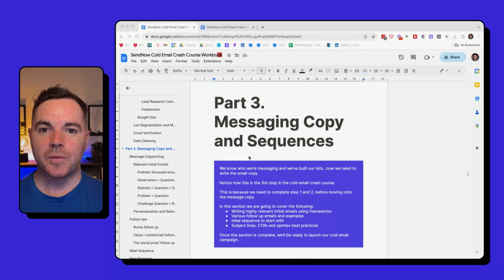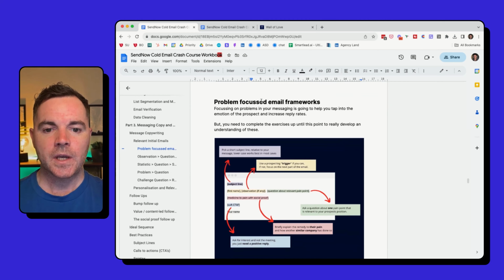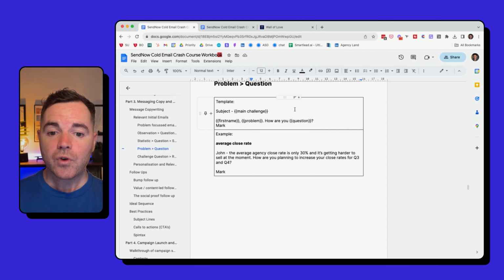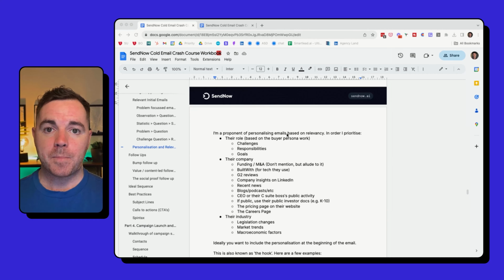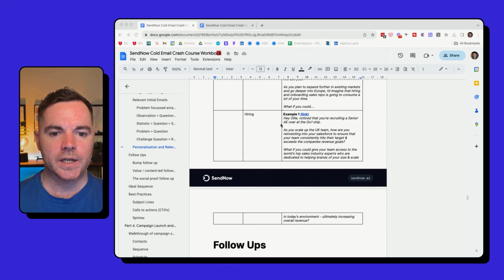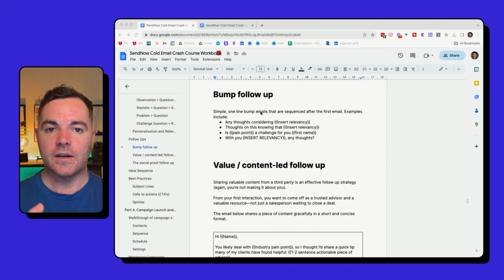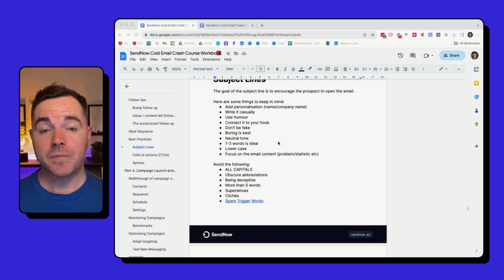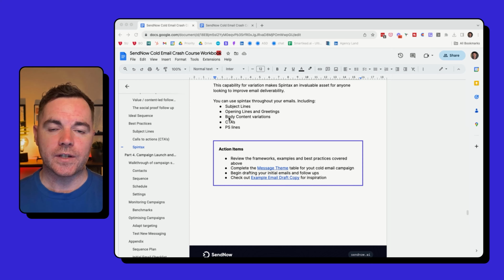A to Z Cold Email Crash Course 3 of 4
A crash course seres with Mark Colgan
Series 3 of 4